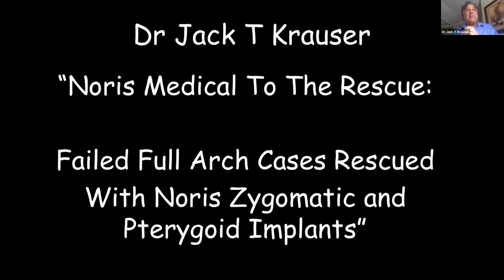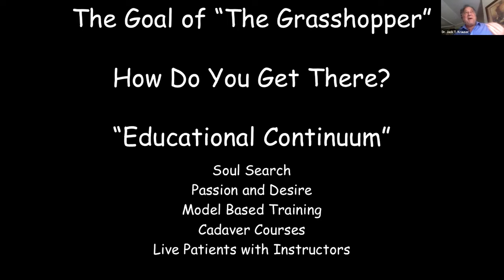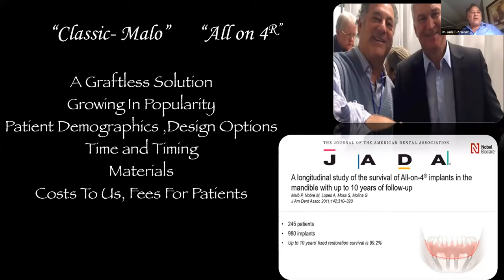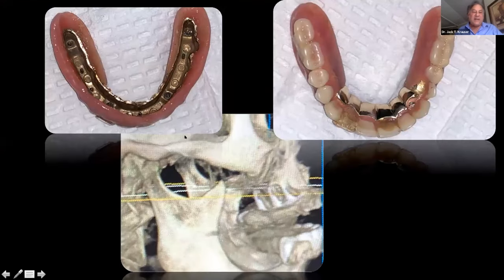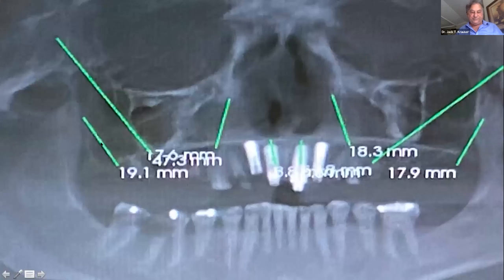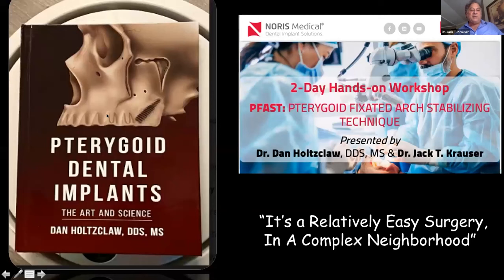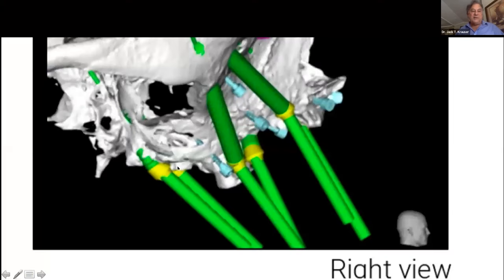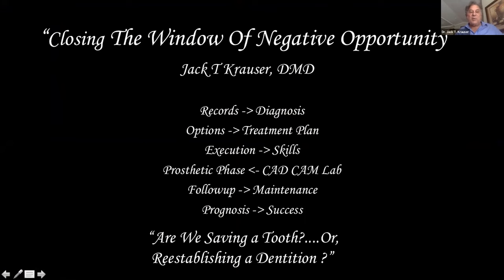Failed Full Arch Cases Rescued with Noris Zygomatic and Pterygoid Implants | Dr. Jack Krauser, DMD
Zygomania Online Symposium - Part 2 | Failed Full Arch Cases Rescued with Noris Zygomatic and Pterygoid Implants | Dr. Jack Krauser, DMD